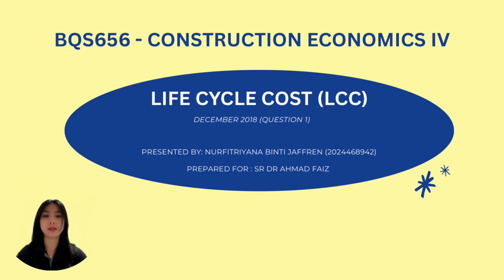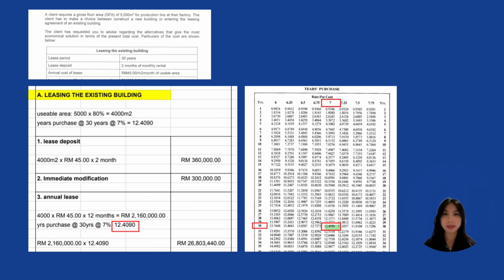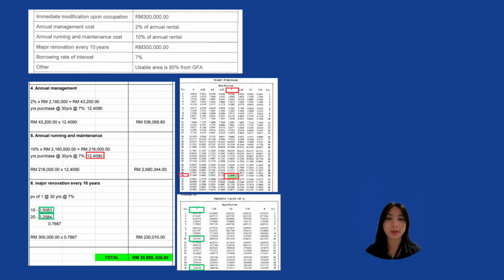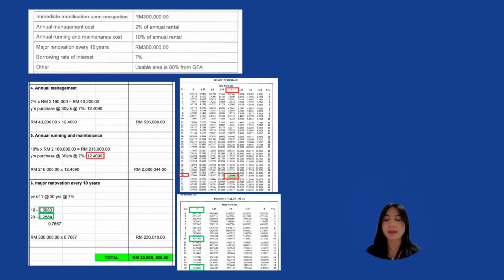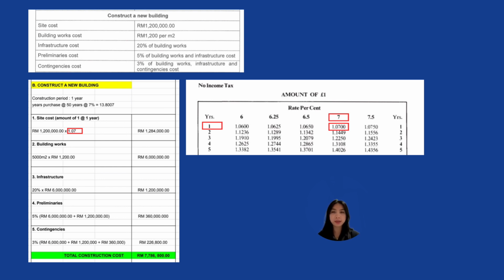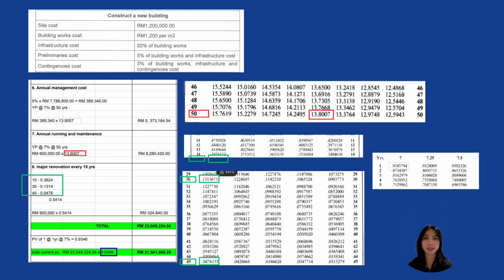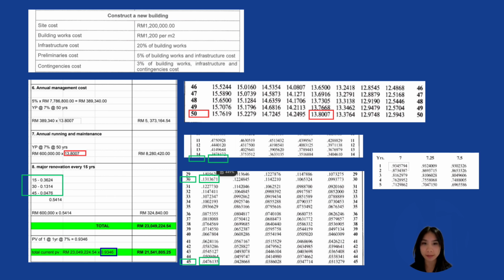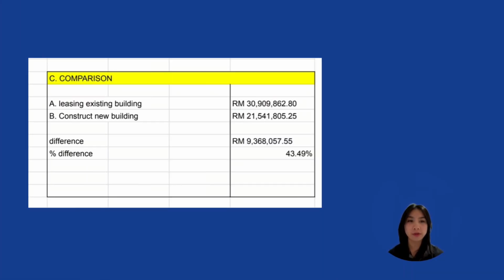20 July 2026